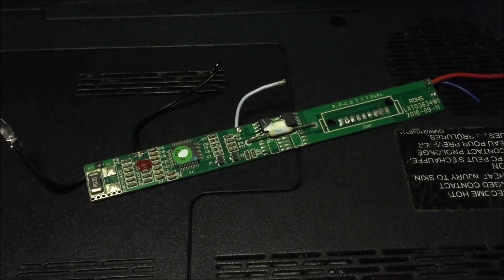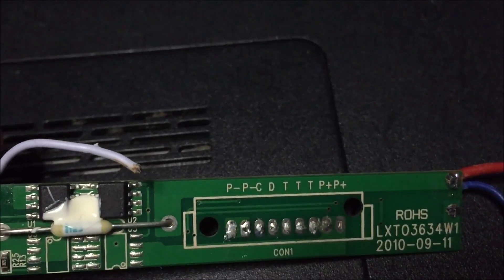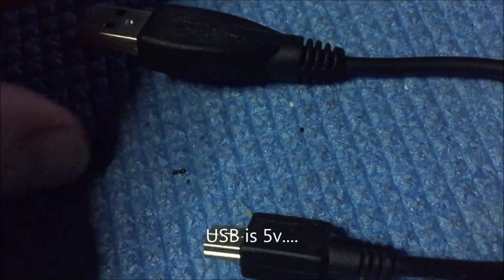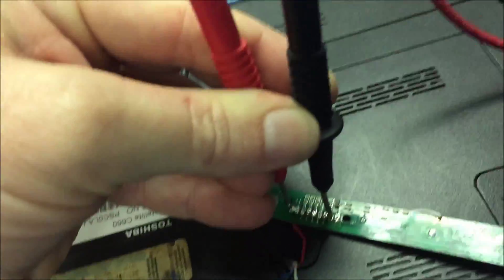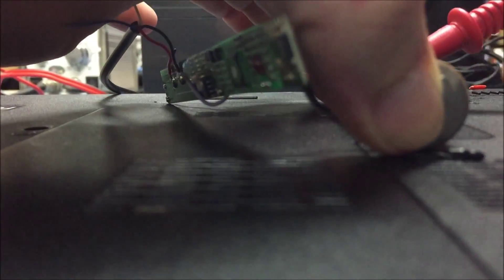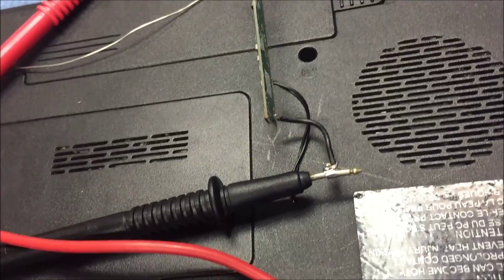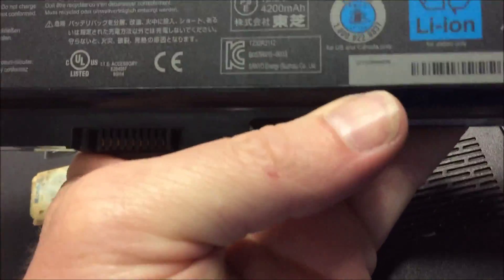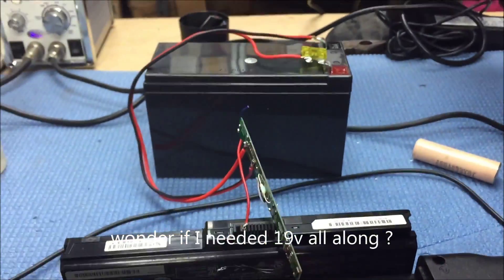using a laptop battery PCB as a stand alone charger for 18650 batteries [Complete Failure]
■▬▬▬▬▬▬ This Episode ▬▬▬▬▬■

A really random video of me trying to talk my self through using a charging pcb from a laptop battery as a general battery charger.

Not really worth the effort to watch nothing of any value here today.

■▬▬▬▬▬  Links ▬▬▬▬▬■

■▬▬▬▬▬  Stalk Me  ▬▬▬▬▬■

■▬▬▬▬▬ Support ▬▬▬▬▬■

■▬▬▬▬▬ Music Credits ▬▬▬▬▬■

Pete